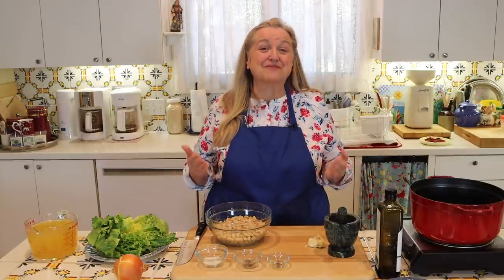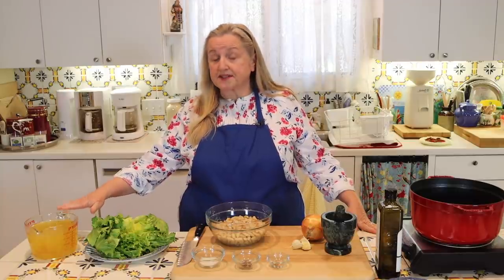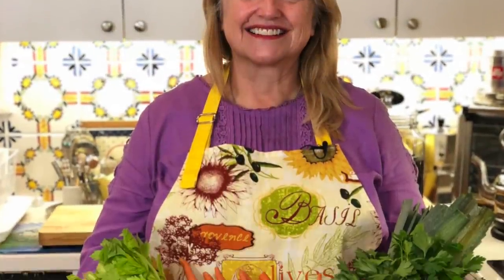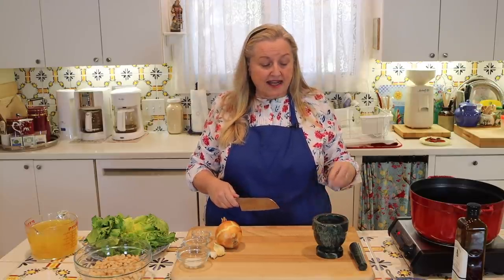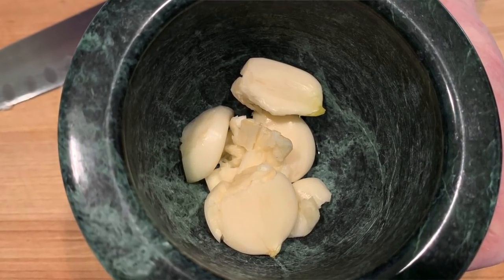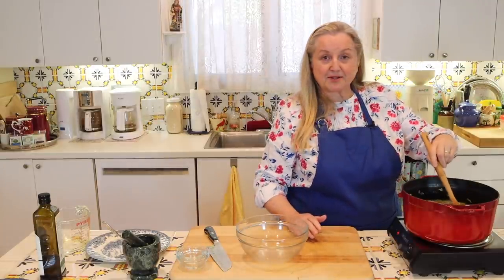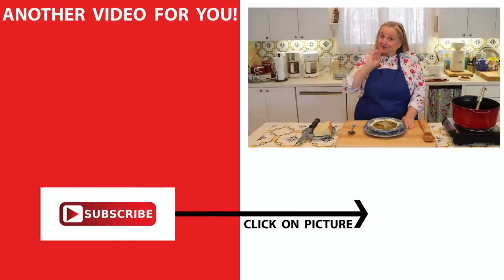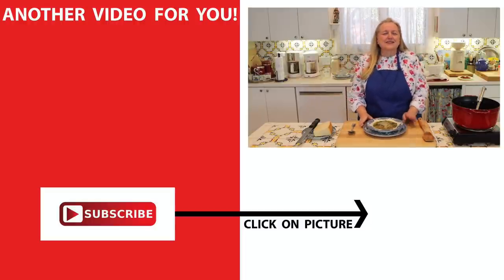How to Make Beans and Greens Soup - Italian Minestra - White Bean Soup Recipe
Learn How to Make Beans and Greens Soup that is also known as Italian Minestra White Bean Soup.

➡️TIMESTAMPS:
0:00 Introduction
0:49 Beans and Greens Ingredients
7:15 How to Make Beans and Greens Soup

✳️FAVORITE SOUP MAKING SUPPLIES:
Favorite Aprons
10-Piece Glass Bowl Set
Potato Masher
Large Measuring Cup
Dutch Oven
Extra Virgin Olive Oil
Coarse Sea Salt

✳️RECOMMENDED READING:
Italian Country Cooking
Three Season Diet
Deep Nutrition
Spontaneous Healing
Medicinal Herbs